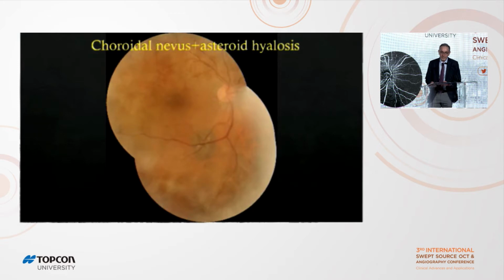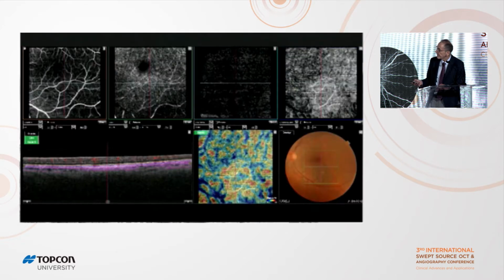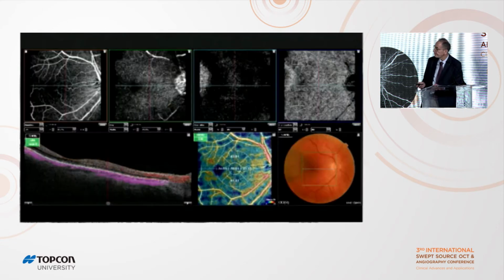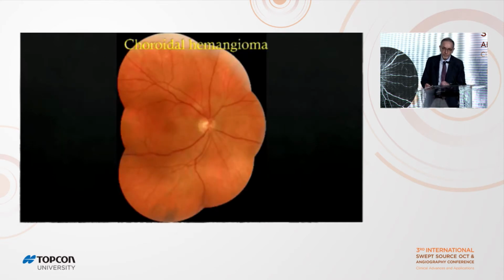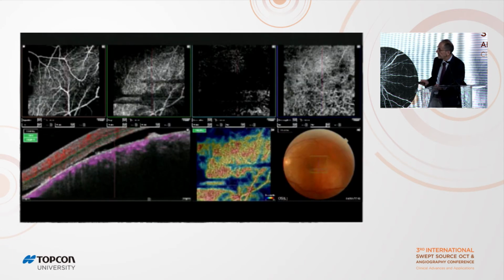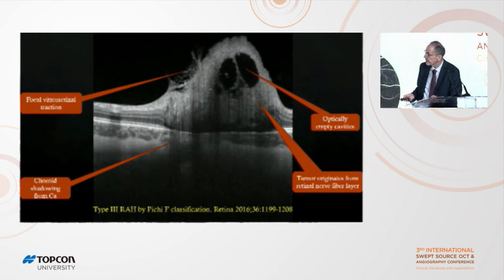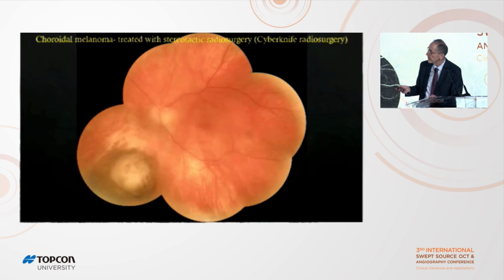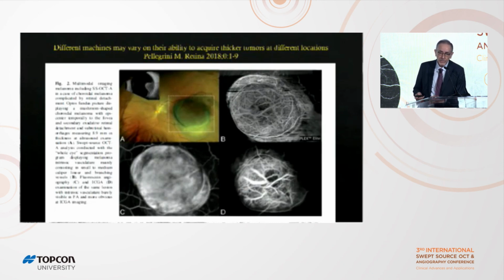3rd ISSOCT, Ahmet Kaan Gunduz , Ankara Turkey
Swept Source OCT and Angiography findings in intraocular tumors and changes after treatment